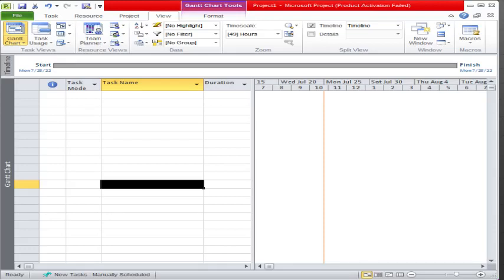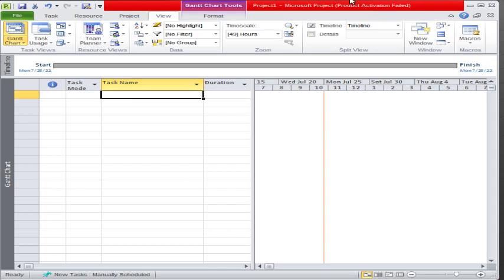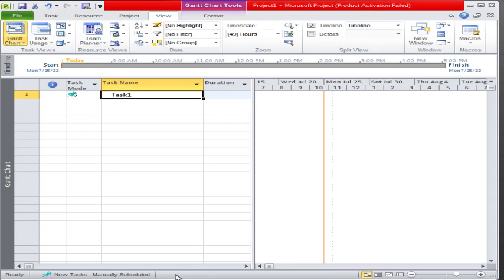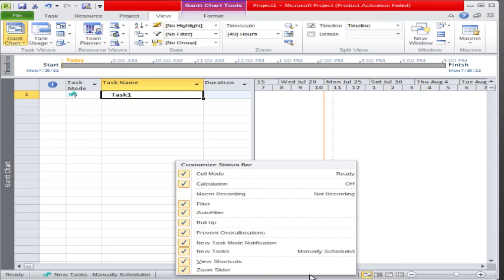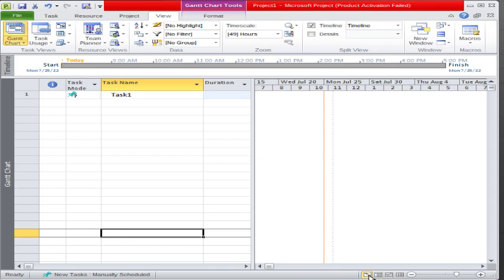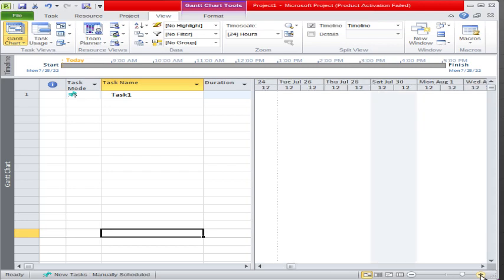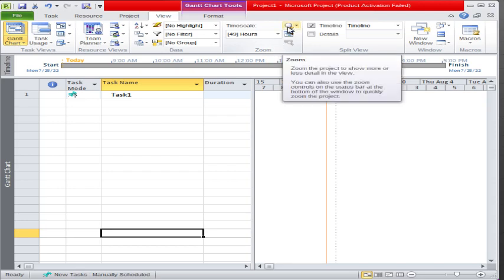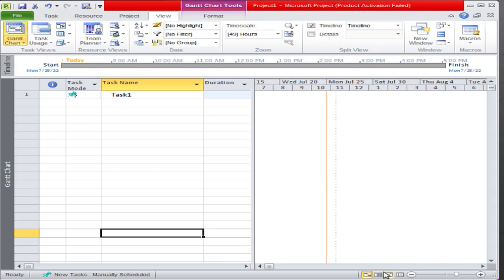MS Project Tutorial | Status Bar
This video describes status bar in MS Project